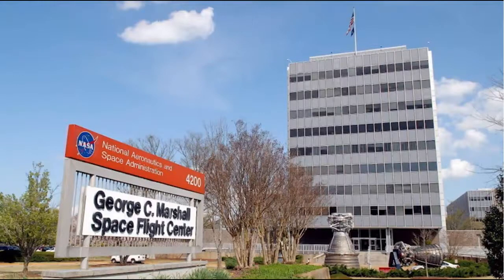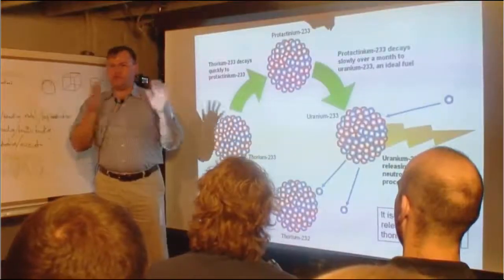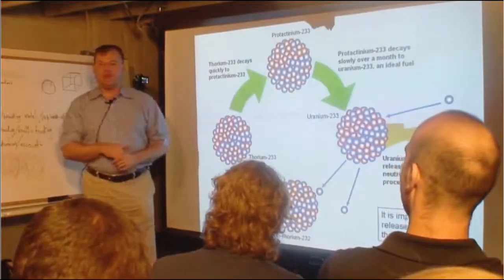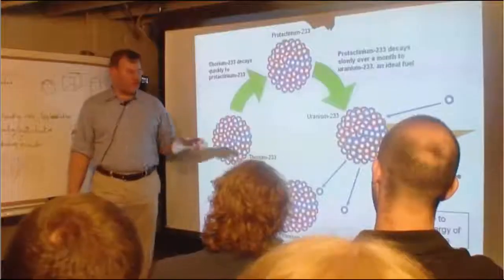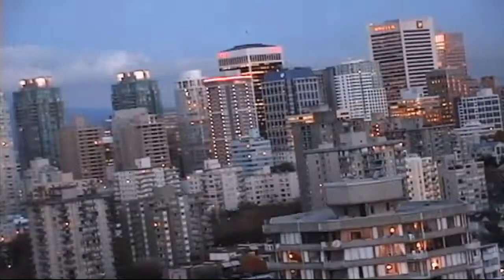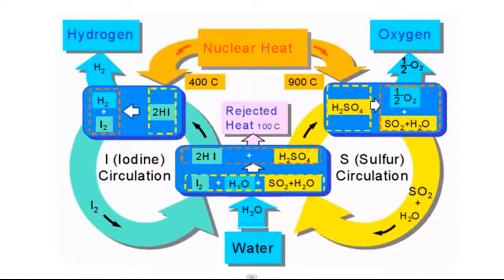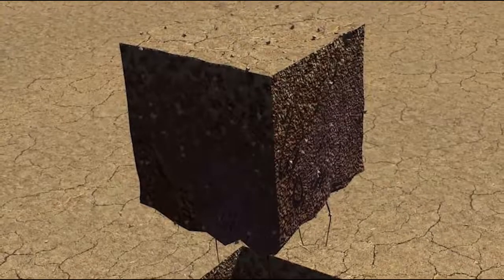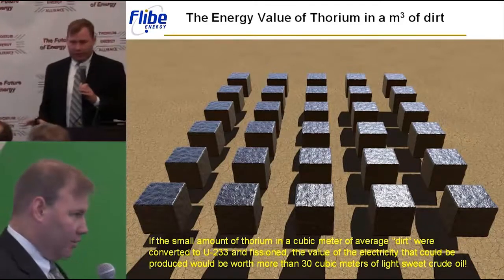Thorium Energy by Kirk Sorensen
We explain why Thorium Energy is good for the world right now